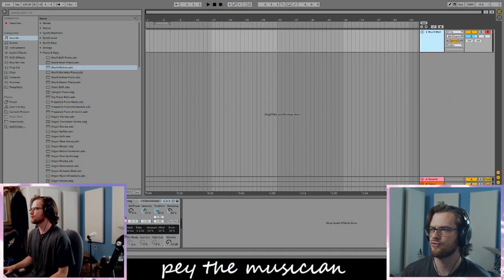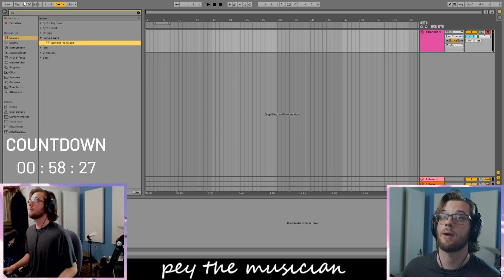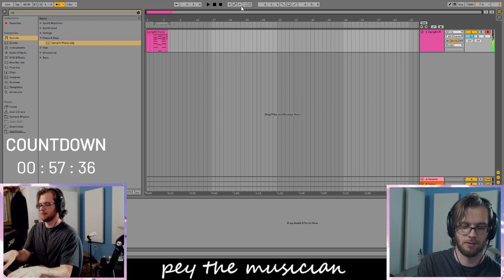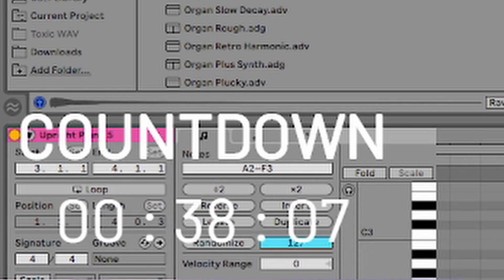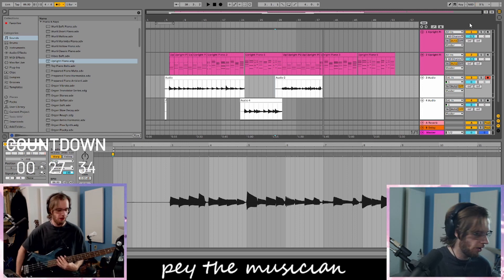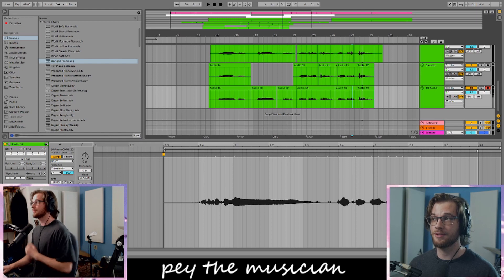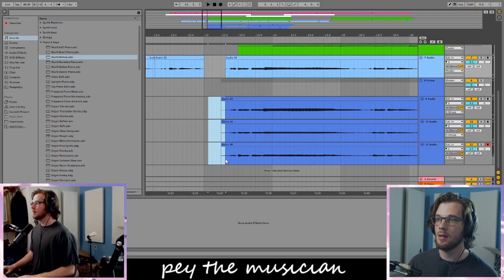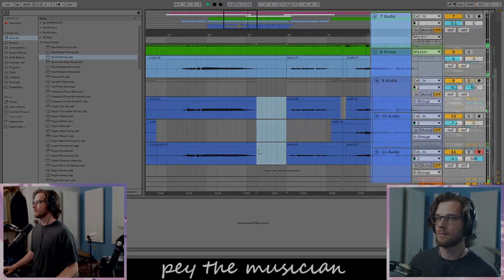How I wrote a Song in 1 Hour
I've been wanting to try the one hour song challenge to see what I could do. I tried to emulate the show Blown Away where they have an hour to produce all the parts and then time afterwards to put them together. I'm really happy with the end product!

0:00 Intro
0:30 Chords
5:44 Attempt 1 at Lyrics
6:15 Bass
7:54 Guitar
10:15 Attempt 2 at Lyrics
18:36 Mixing
20:15 Shameless Plug
20:37 Finished Song